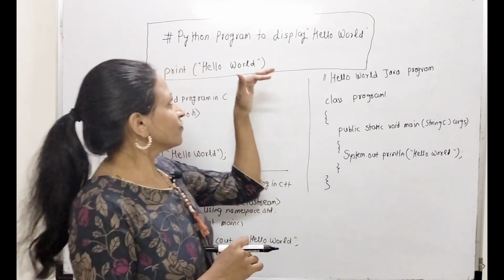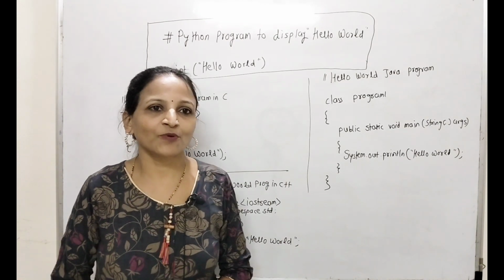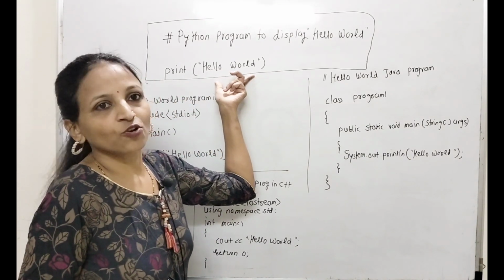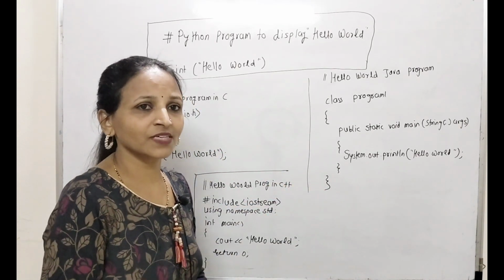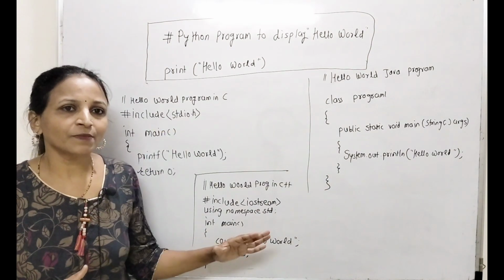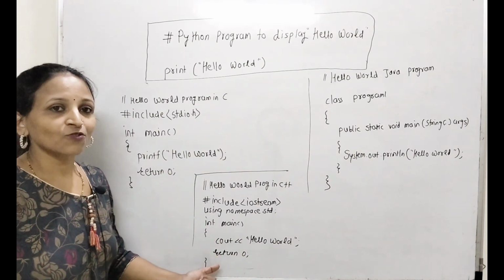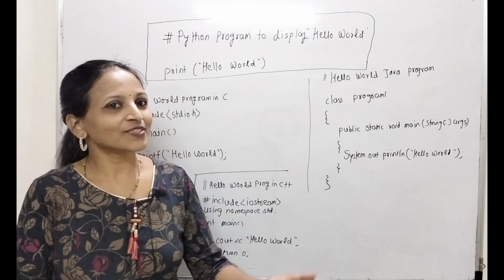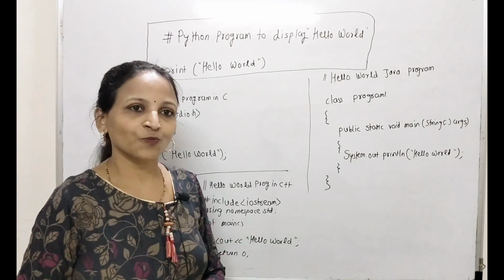First python program | Hello world program| Python Programming tutorial #3